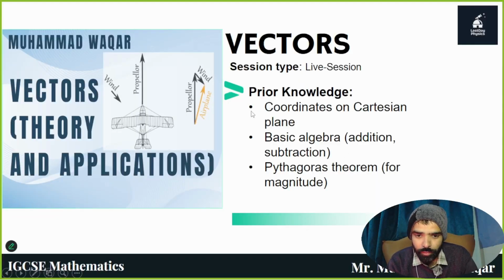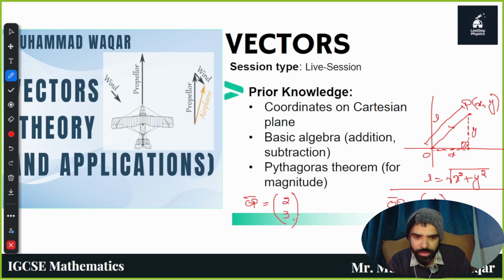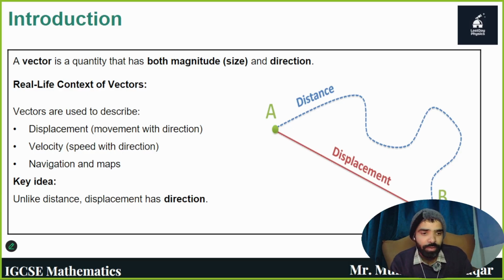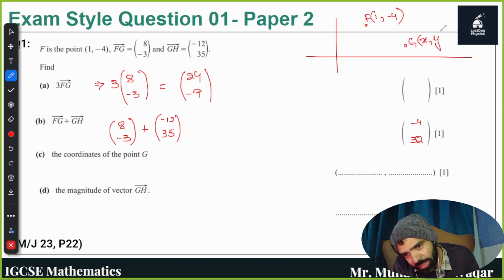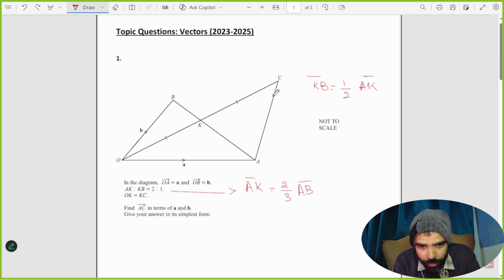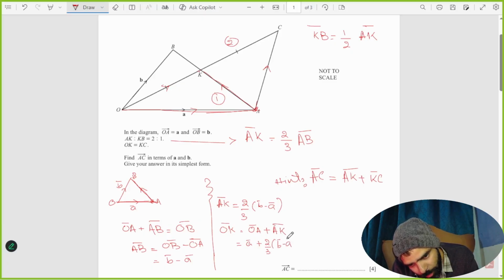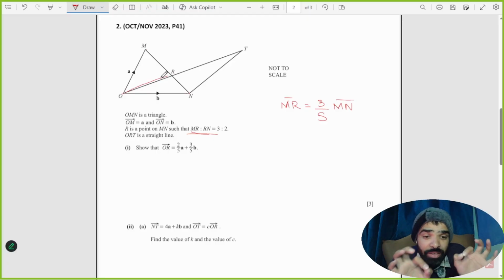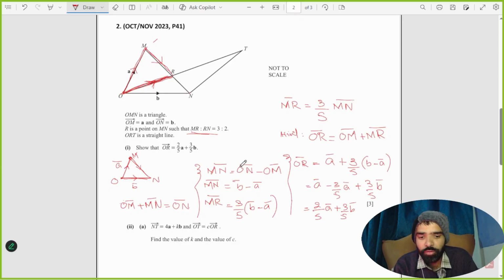Vectors Explained Clearly | IGCSE Math (Theory + Past Paper Questions)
Vectors is one of the most confusing topics in IGCSE Math.
Many IGCSE & OL students struggle with vectors because the concepts
are not explained properly using diagrams and logic.
In this lesson, I explain vector theory step-by-step and solve challenging past paper questions.
This lesson is ideal for:
• Students preparing for school tests & board exams

📲 For structured online Math classes, exam-focused practice,

I also teach:
• IGCSE & O/A-Level Mathematics
• IGCSE & O/A-Level Physics